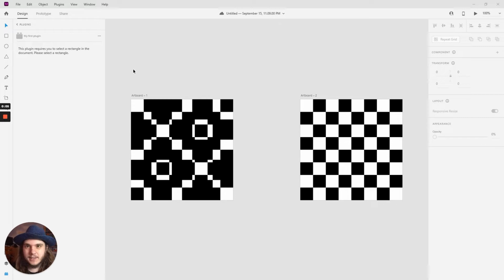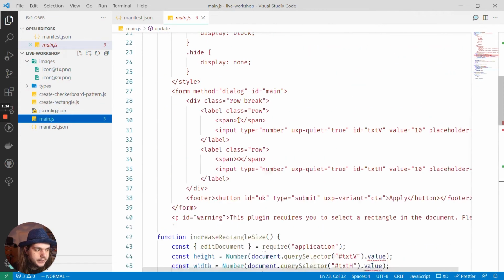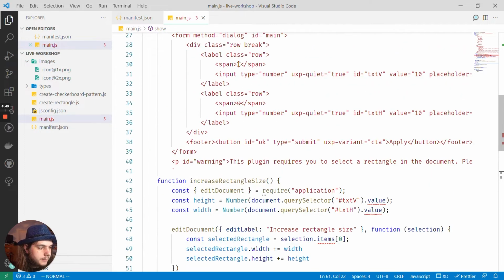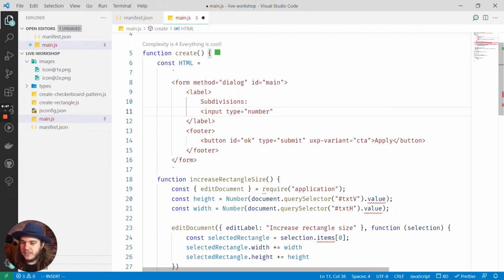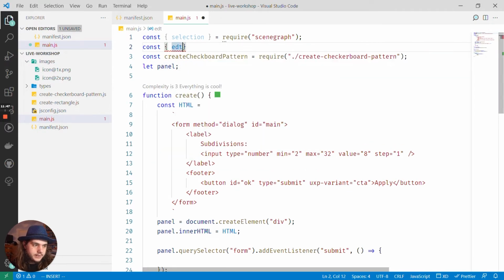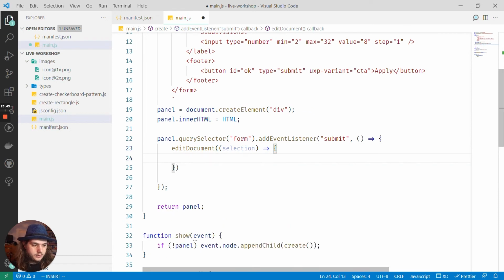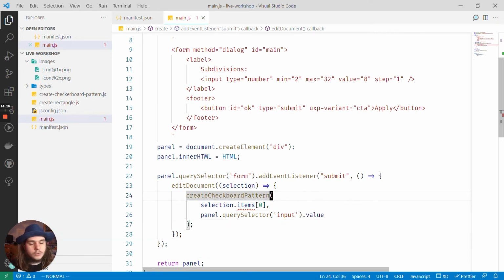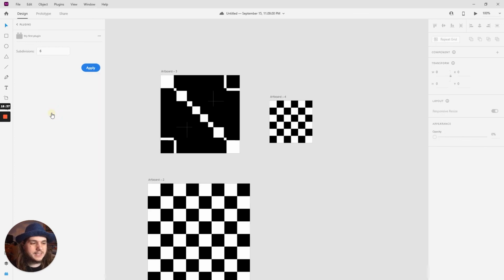Developing an XD Plugin #7 | Adding a panel as plugin UI